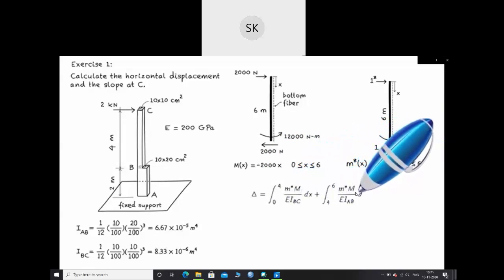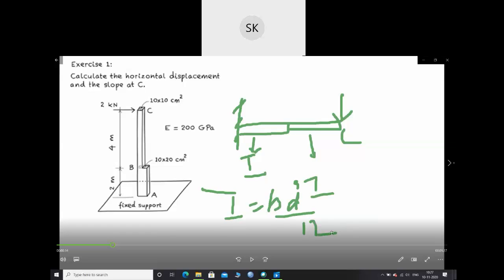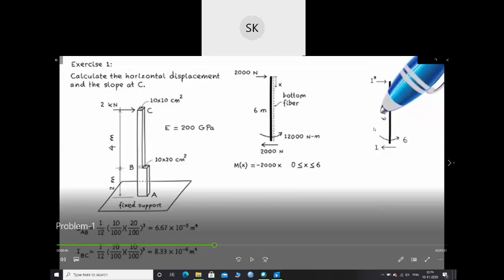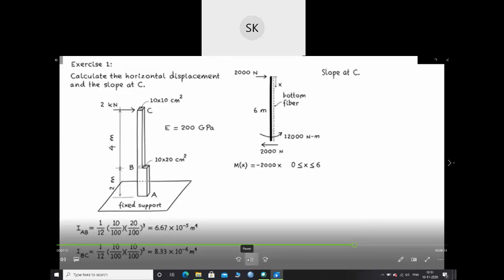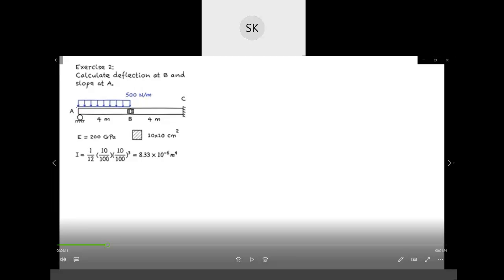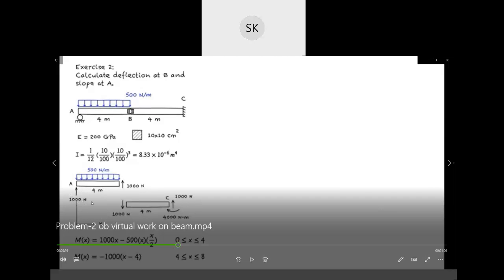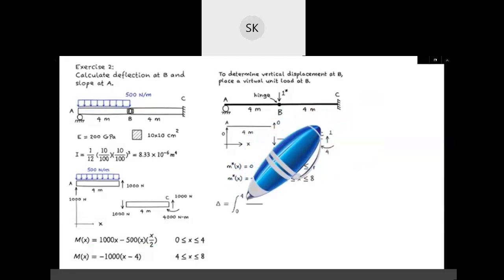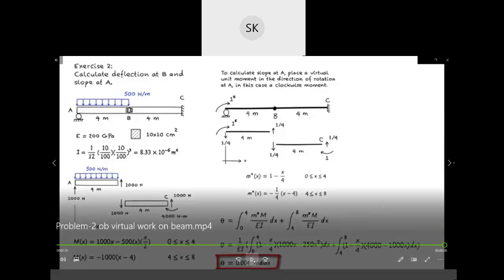Mechanics of Materials (PCC-CE-301)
Virtual Work Method Problems